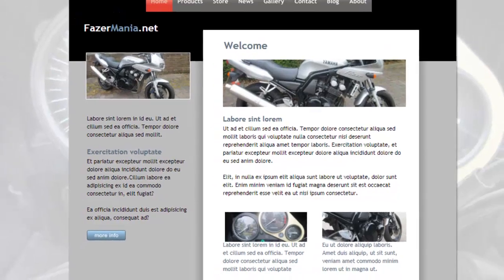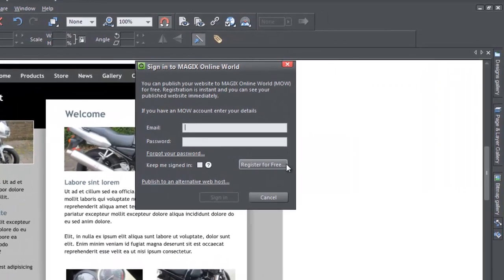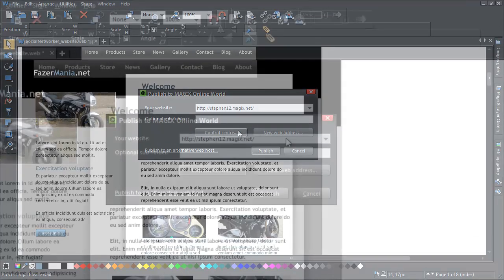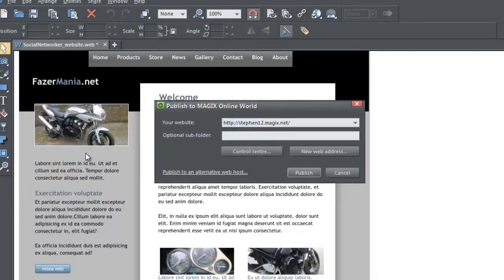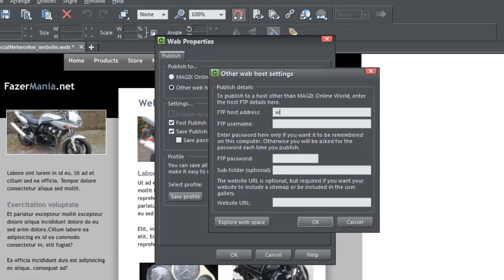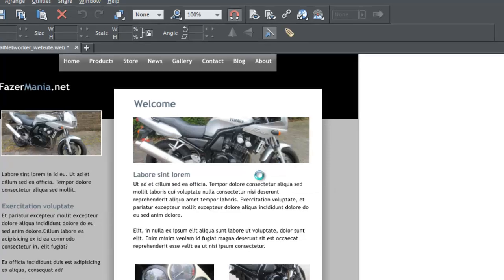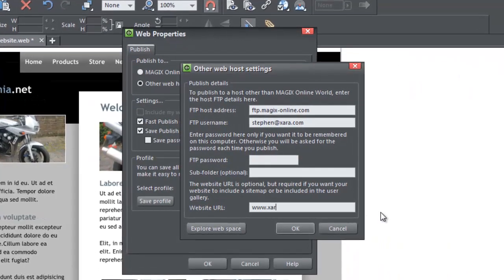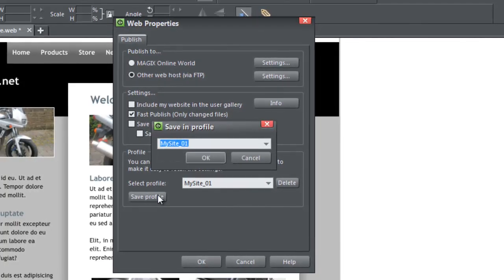Publishing Your Website in Xara Designer Pro & Web Designer Premium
In v9 we have made it even easier to get your website online in Xara Designer Pro and Web Designer Premium.